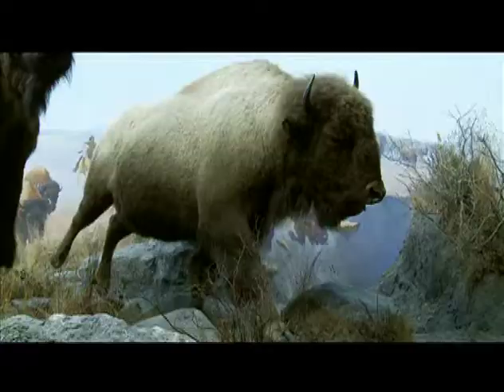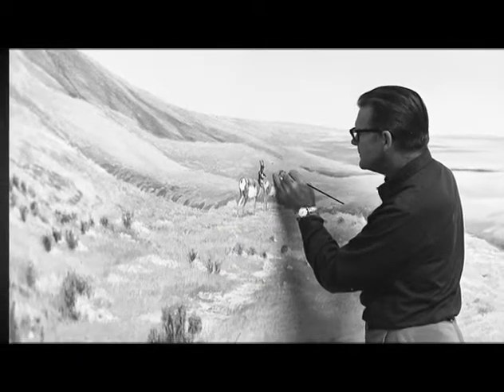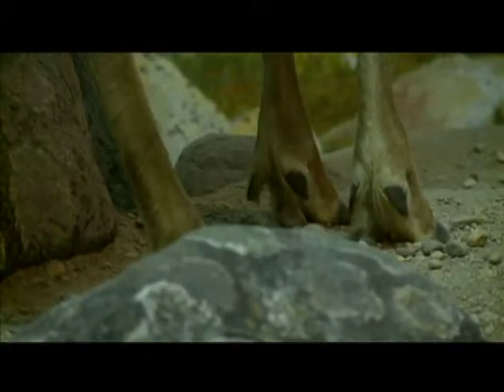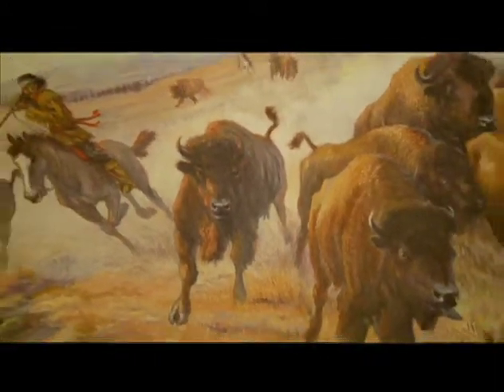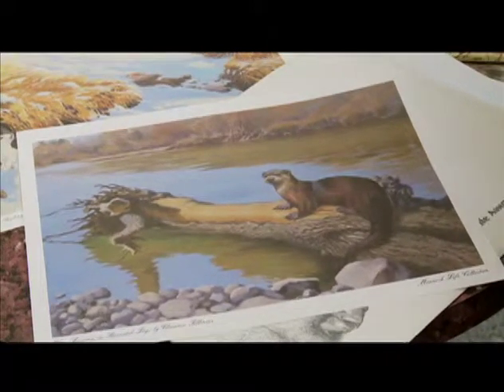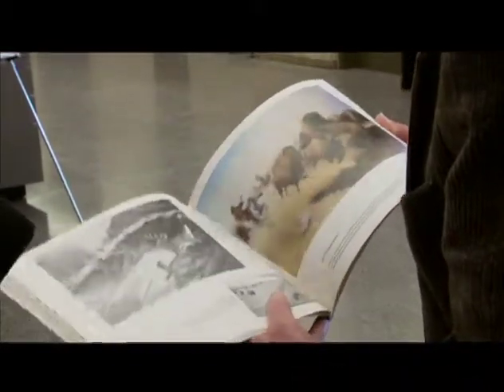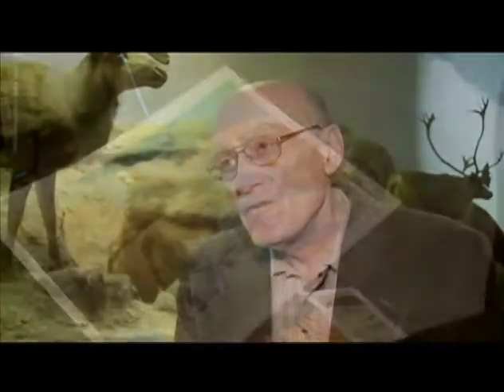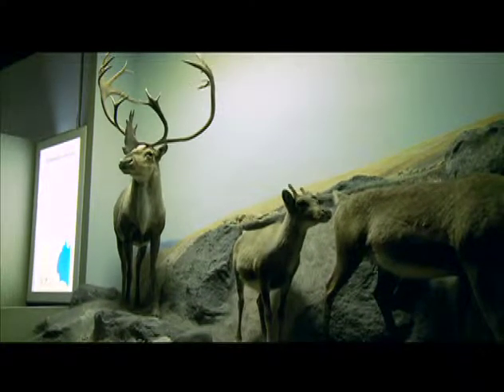MANITOBA MUSEUM- Clarence Tillaneus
A great Canadian and a great Manitoba. Clarence Tillaneus is remembered as an artist, an educator, and an environmentalist. You'll recognize his work when you first step into the Manitoba Museum.